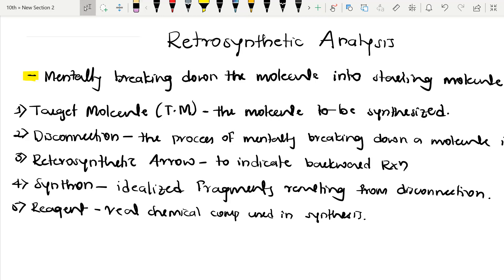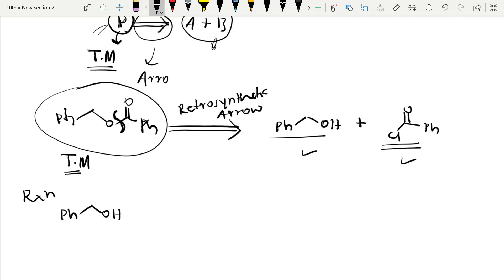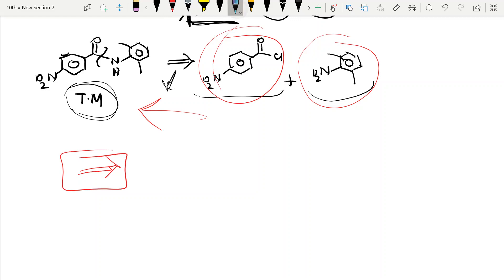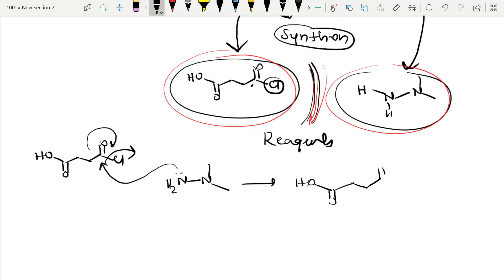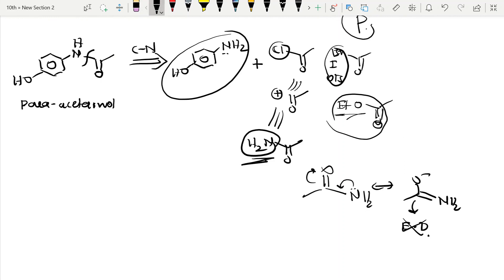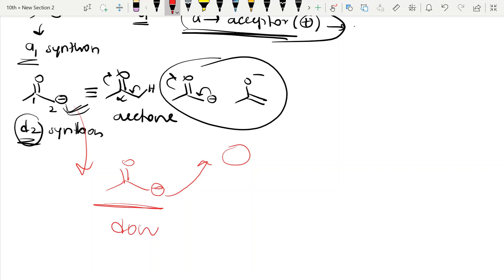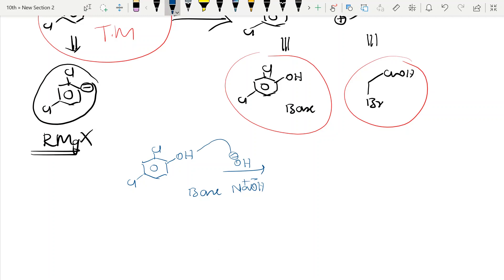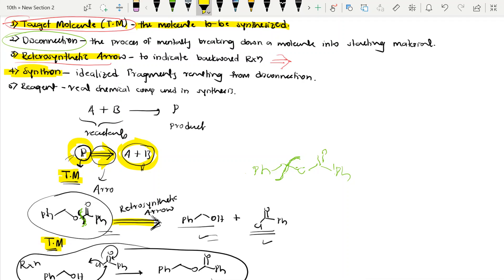1 Introduction to Retrosynthesis with definitions & examples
Introduction to Retrosynthesis with definitions & examples
what is retrosynthesis
what is disconnection
what is retrosynthesis arrow
what is synthons
Different types of synthons
Equivalent reagent to a synthon